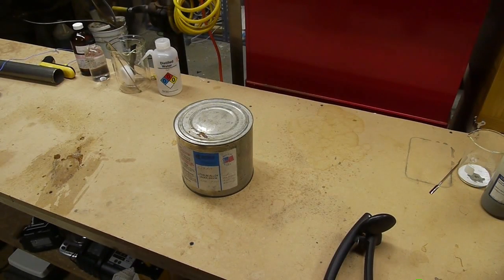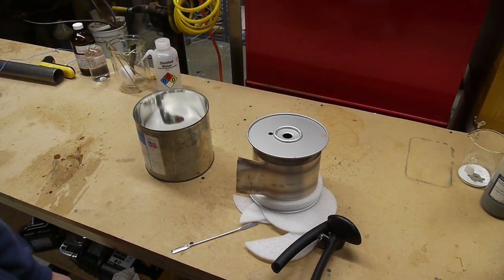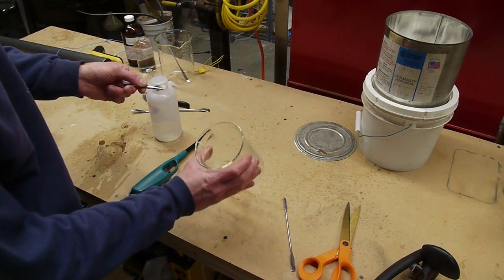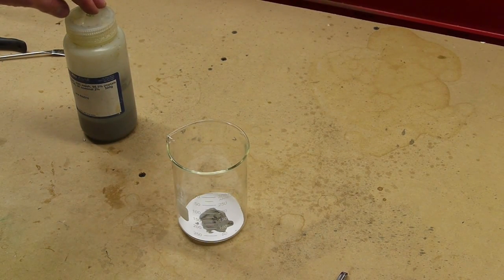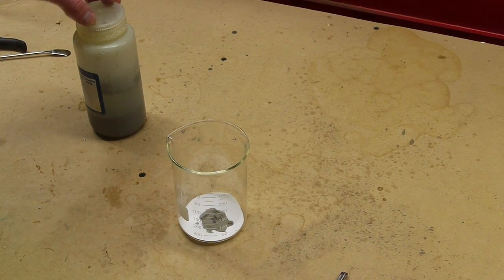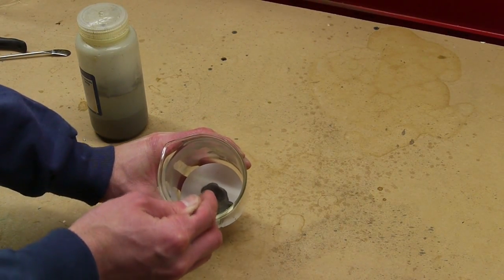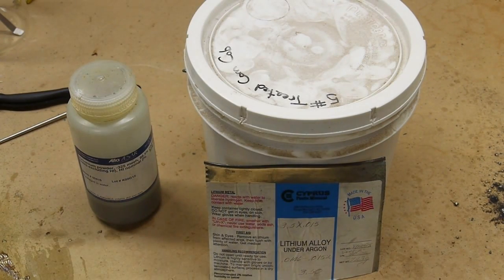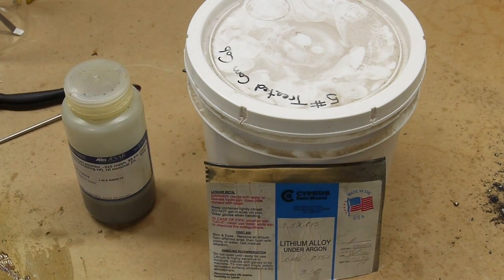Lithium sheet metal and zirconium powder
I found some interesting materials at a local fleamarket a canister of lithium sheet metal, and a bottle of fine zirconium powder (325 mesh). The zirconium is stored under water since the dry power can self-ignite, or may be ignited by static electricity or shock. Confusingly, the MSDS sheets say that dry zirconium powder must not be allowed near water, but if it is to be stored, it must be completely submerged in water. I carefully dried a very small amount, and sprinkled it over a flame.

If you know of something interesting to do with these chemicals, please let me know.